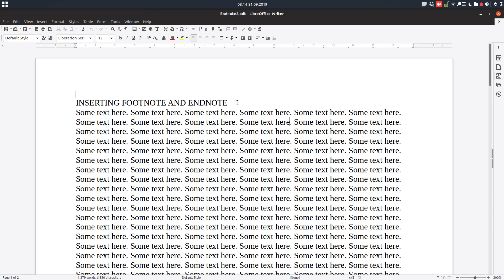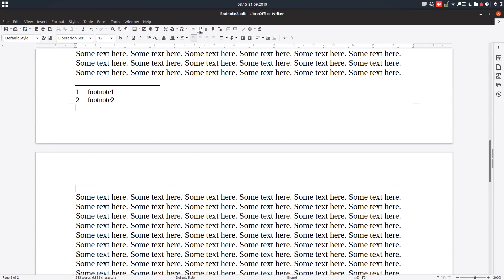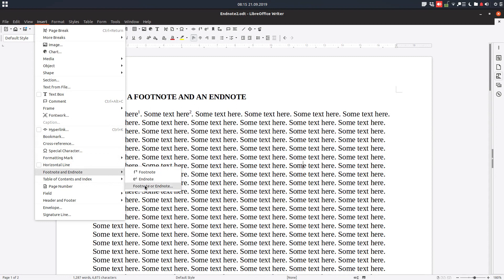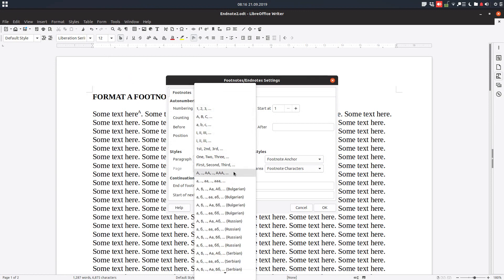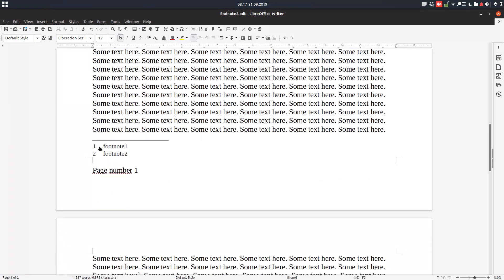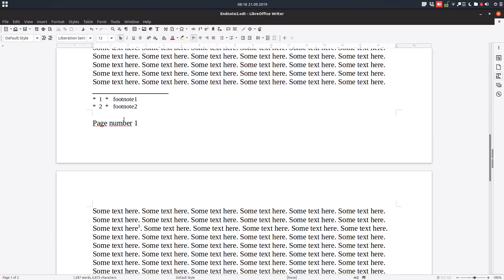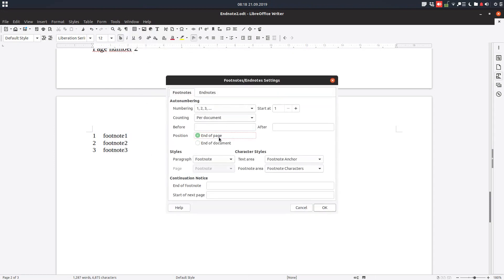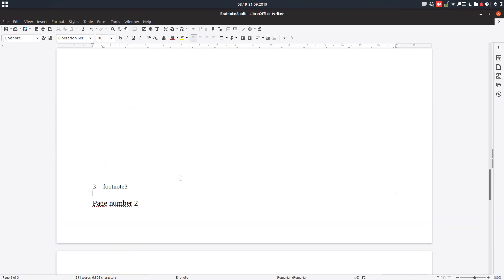How to format a footnote or an endnote in a document - LibreOffice Writer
In this video we will learn how to format a footnote and an endnote to have automatic letters instead of automatic numbers, how to reset the numbering of footnote for each page and also how to begin the numbering of the footnote with a custom number instead of automatic 1.